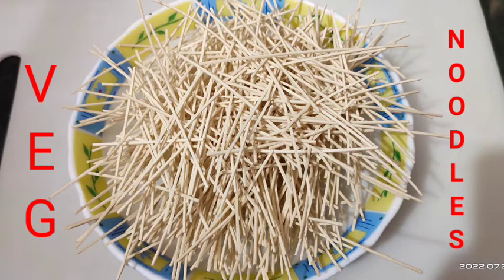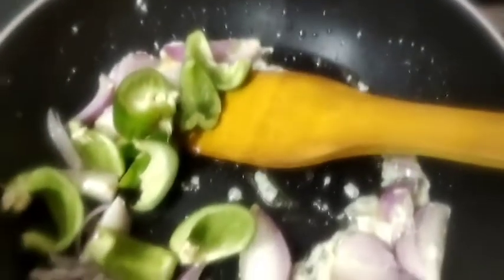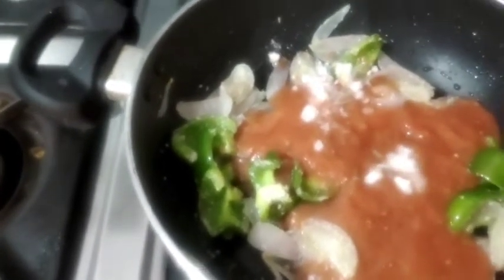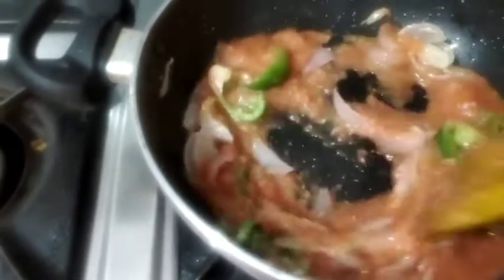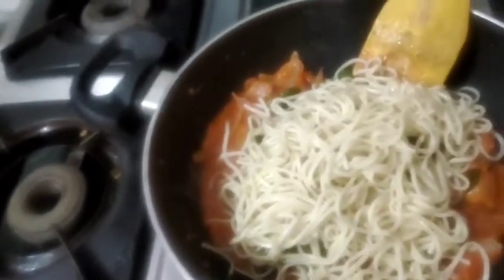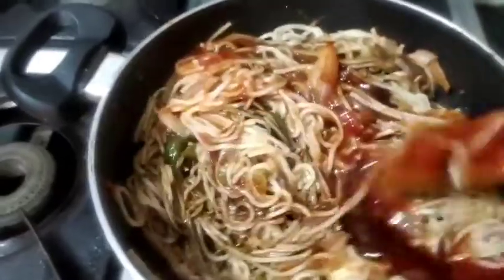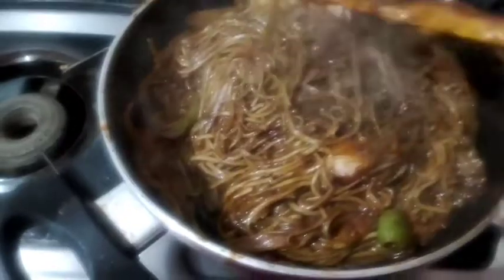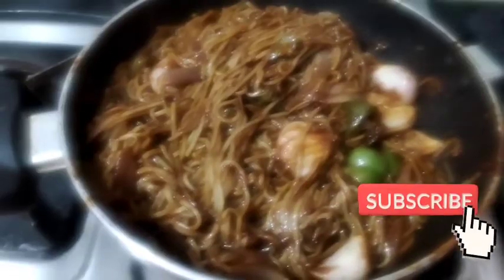Veg Chowmein Recipe In Hindi | Veg Noodles | Hakka Noodles | Quick Easy Homemade | Healthy Cooking